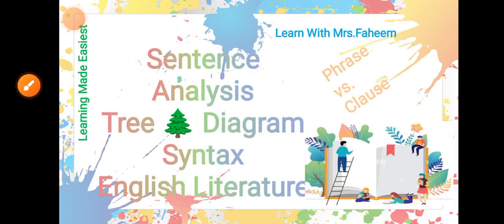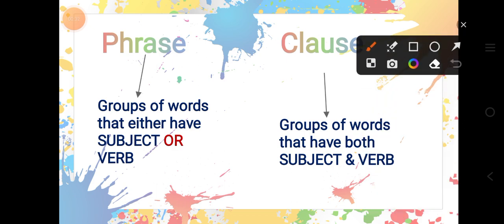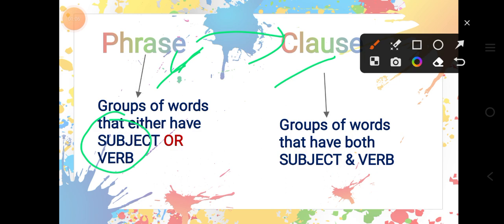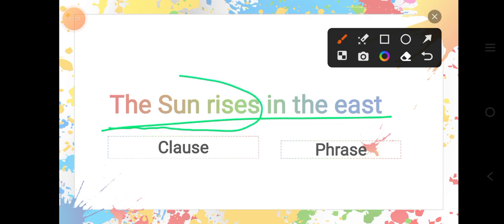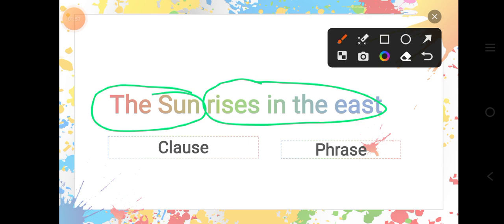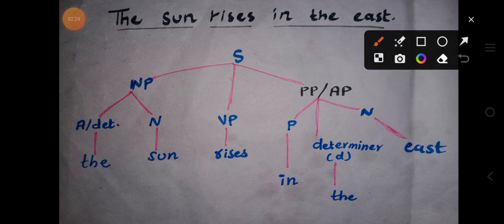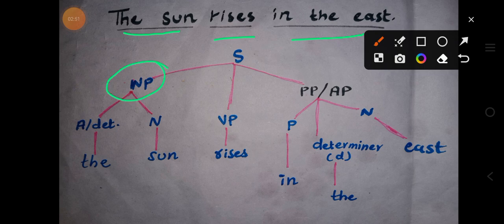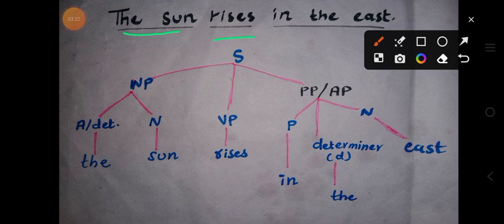How to Make a Syntax Tree? Syntax Analysis |Tree Diagram |Syntax Linguistics |Explained in English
Vocabulary-Words
How_to_learn_english_Words-Meanings
Vocabulary-Tricks
Crazy-Tricks
Best-Tricks
Beat-Method-to-Learn-vocabularies
Vocabulary-booster
Engliah-Learning-with-Mrs.Faheem
synonyms-English
Vocabularies-for-all-Competitive-exams
English-grammer
English-literature
English-semnatics
English-syntax
English-literature
Linguistics-English
Sentence-diagramming
phrase-vs-clause
sentence-analysis
syntax-analysis